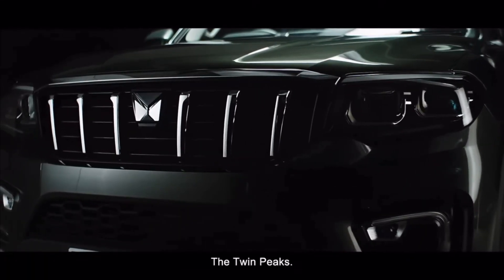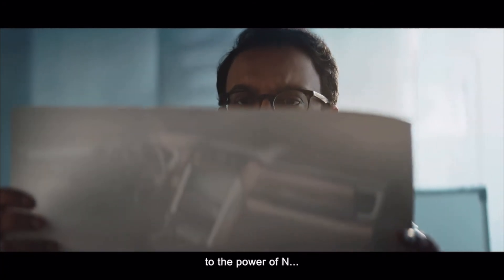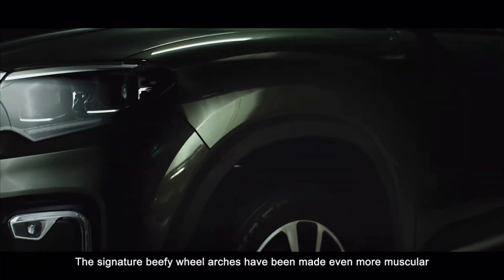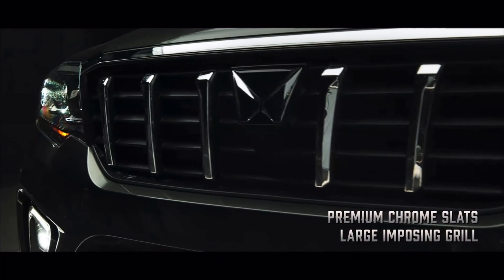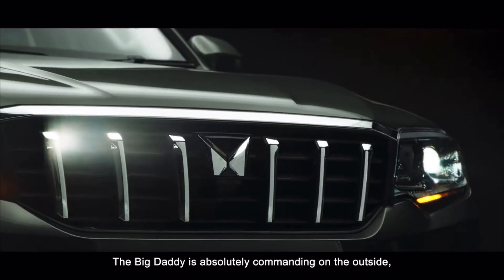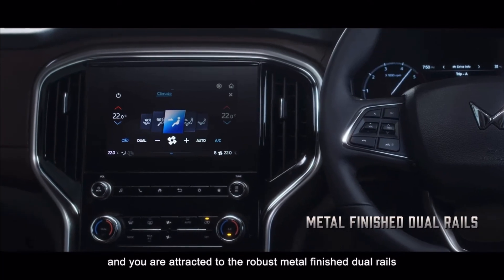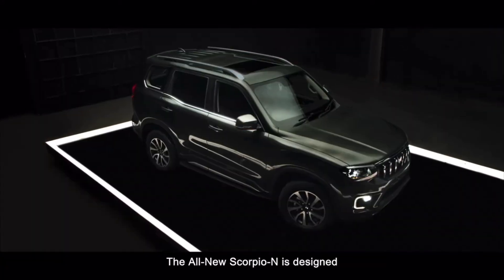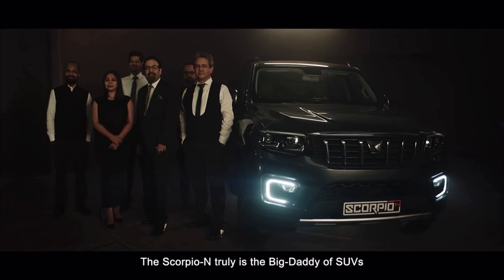Finally New Mahindra Scorpio N Officially Revealed 🔥 before launch mahindra scorpion scorpio ♥️